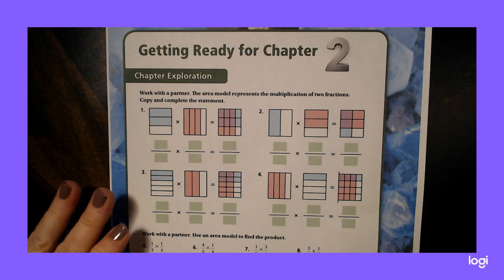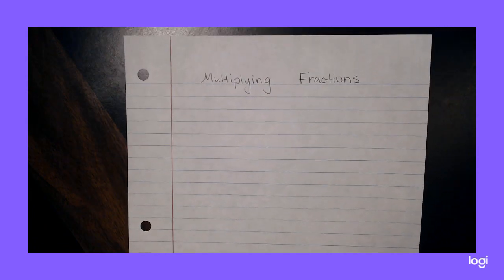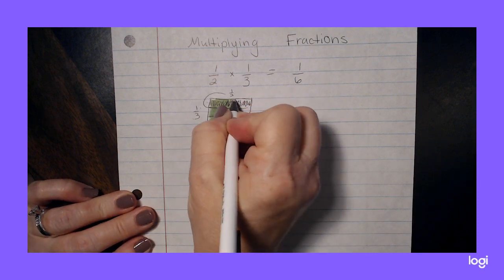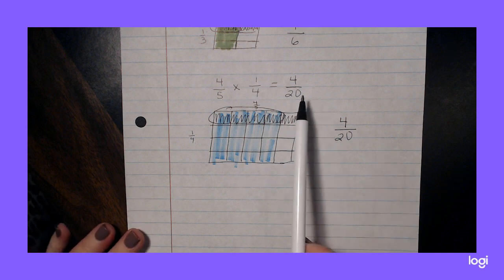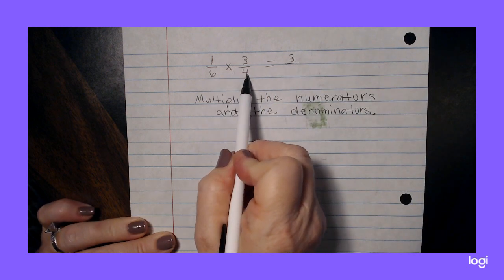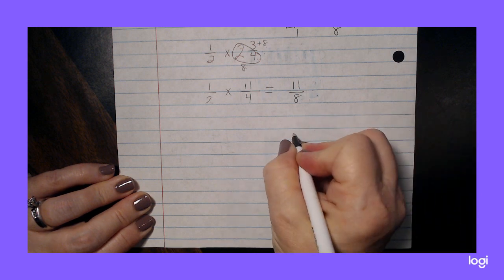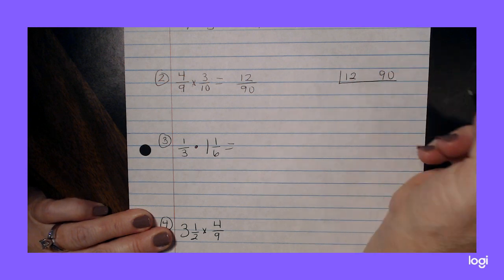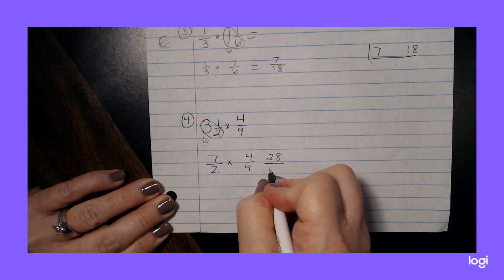Lesson 2 1